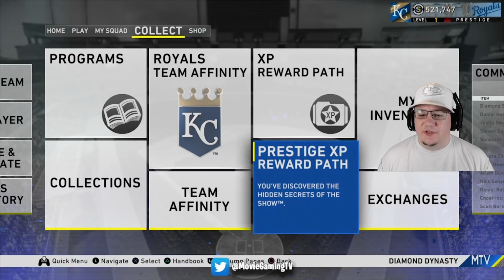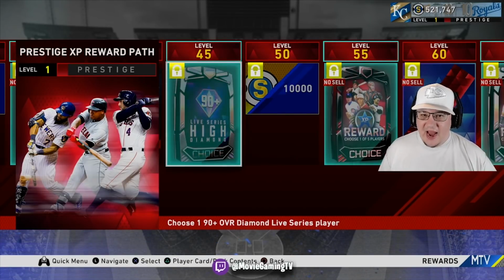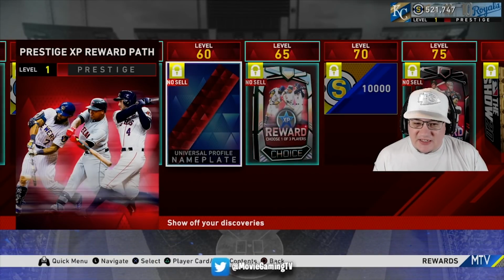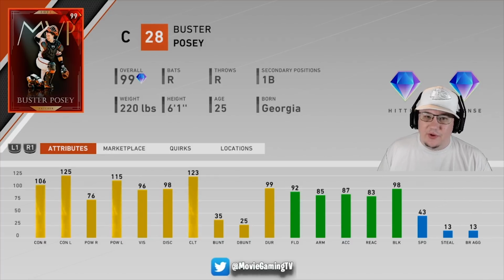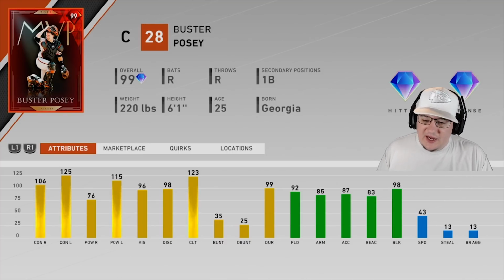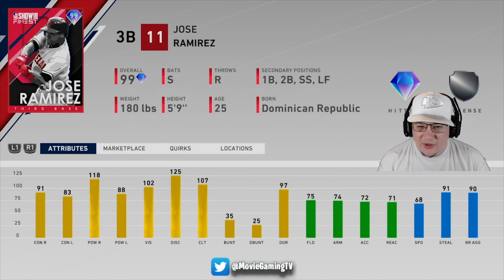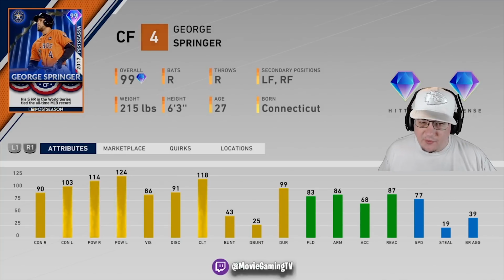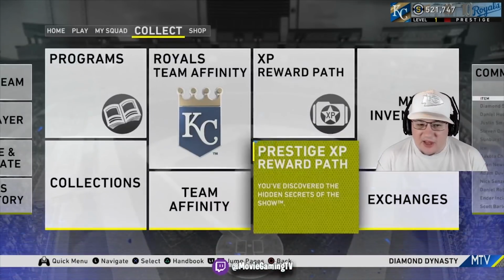Prestige XP Reward Path Guide MLB The Show 20 Diamond Dynasty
Go Drop Him a Sub!